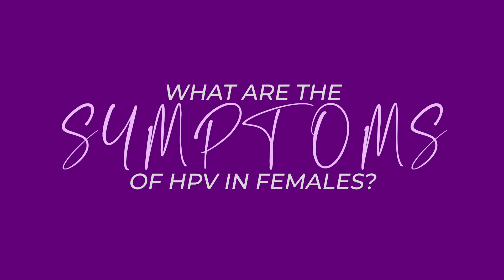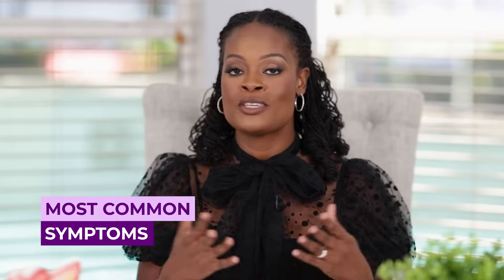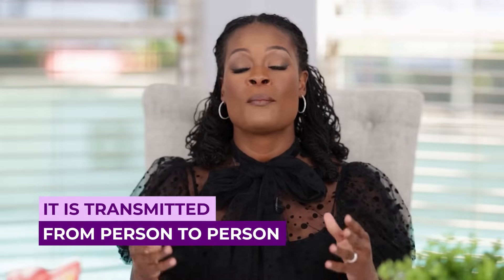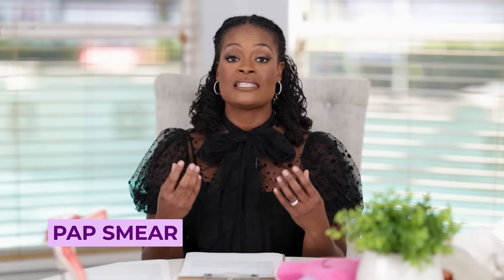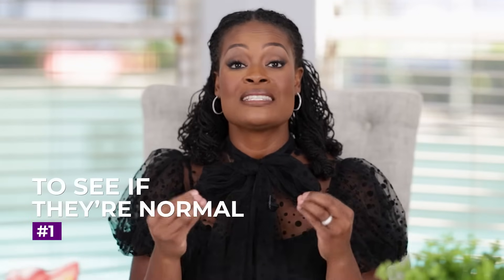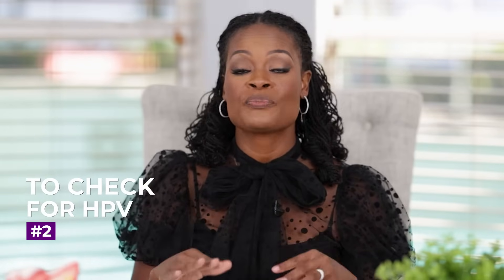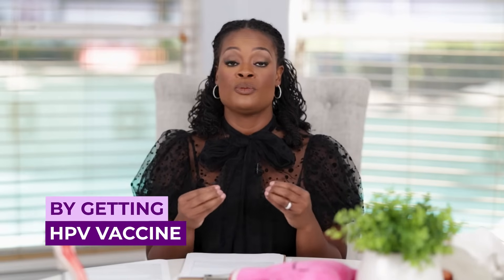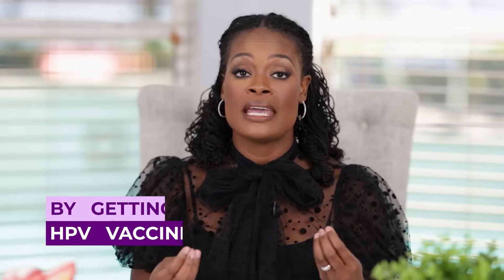What Are The Symptoms Of HPV In Females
What are the symptoms of HPV infection in females? Well, even though it might appear difficult to understand, we’ve got you covered. The solution is here! We'll give you the facts on the potential symptoms of HPV in females. Let's get started!

00:00 Intro & Summary
00:41 What Is Human Papilloma Virus
01:00 The Transmission And Impact OF HPV
02:11 How Do You Know If You Are Infected
02:40 What Is A Pap Smear
04:41 What Will Pap Smear’s Result Tell You
04:57 What If You Have A High Risk HPV Strain
05:41 Having A Low Risk HPV Strain
06:15 What Is A Colposcopy Test
06:56 An Abnormal Colposcopy Return
07:30 What Is Recommended If You Have CIN II
08:07 What To Do If You Have Lower CIN Number
08:24 The Best Way To Prevent Cervical Cancer Or HPV
08:54 Where To Go To Learn More About This

Doctor P

LINKS & RESOURCES
DR. KERRY-ANNE A. PERKINS - GORDON

262 S. Easton Rd. number 596

MUSIC
Track: Upbeat Fun Energetic Electronic Pop Uplifting 10Min
Publisher: The Ricky Theory
Composer: Ricky Valadez